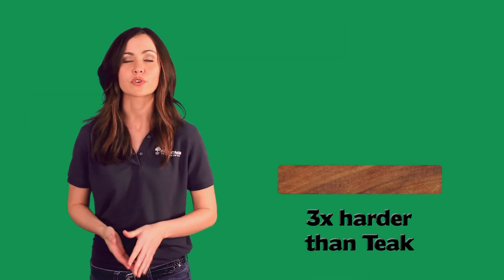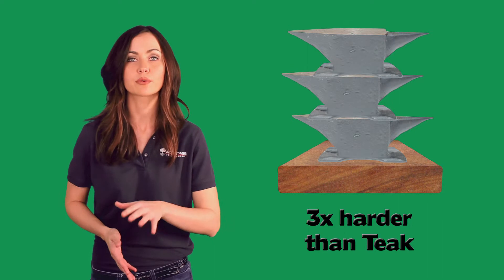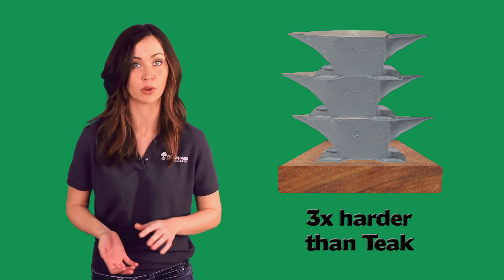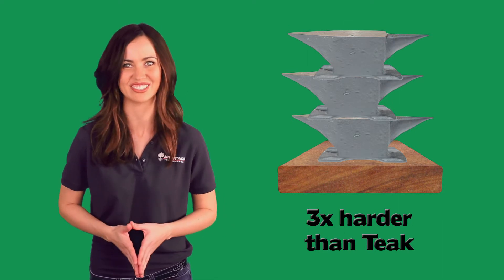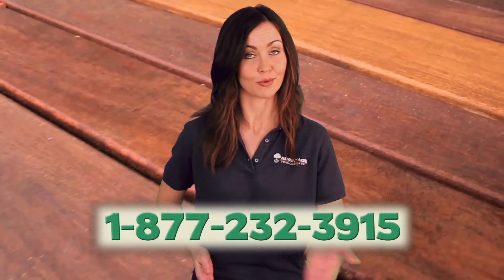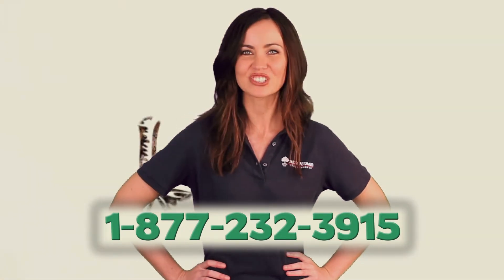5/4x6 Cumaru Decking Creates Stunning & Long-Lasting Decks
5/4x6 Cumaru wood decking is beautiful and an exceptional value. Known to last for decades on decks around the world, Cumaru is sure to give you a long-lasting, low-maintenance deck that you can enjoy for decades to come.